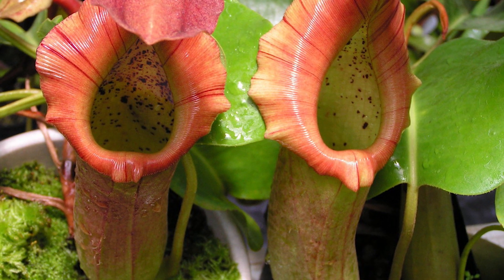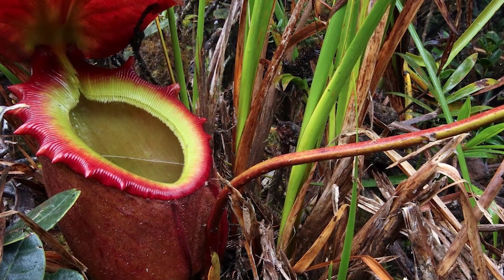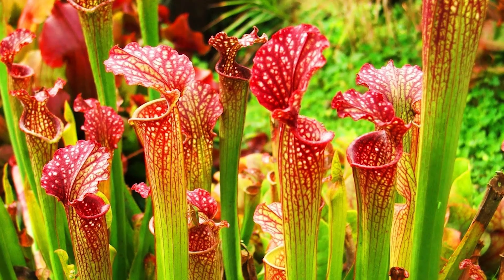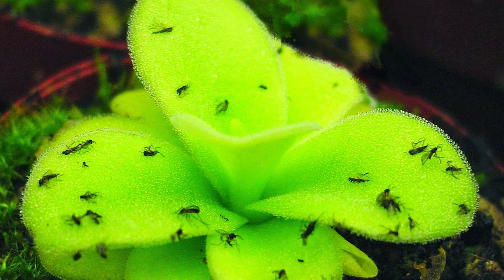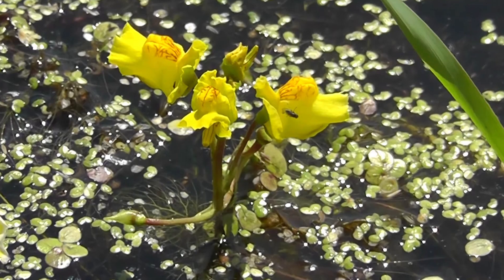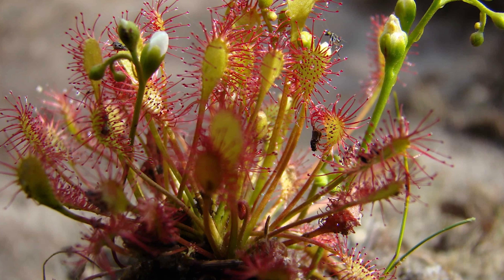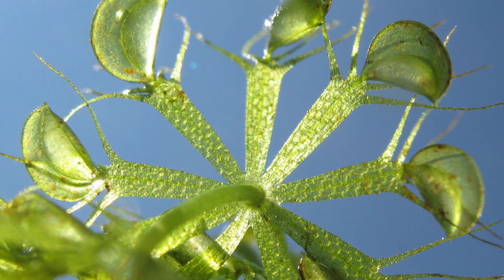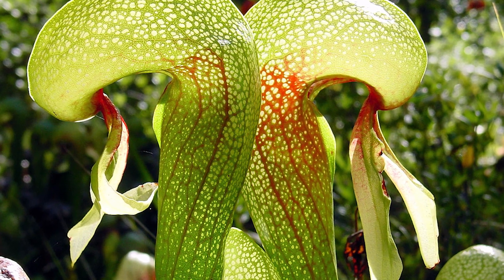10 Plants That Eat Animals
10 Plants That Eat Animals